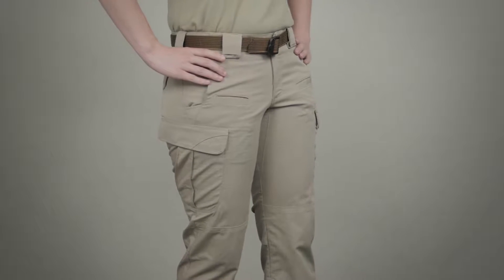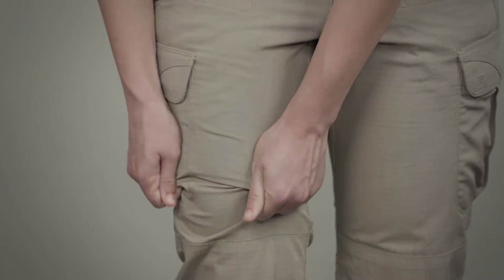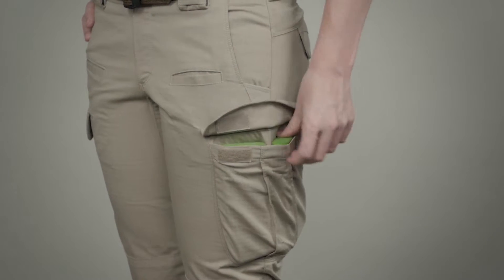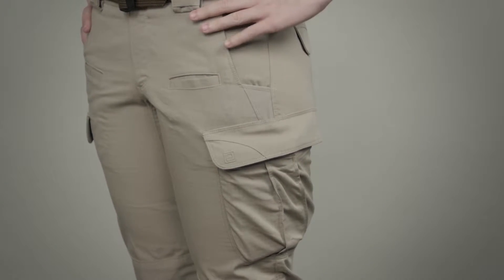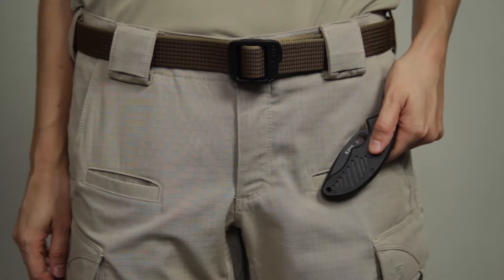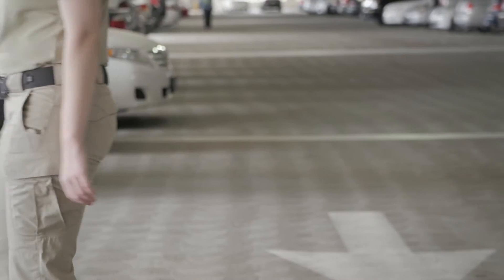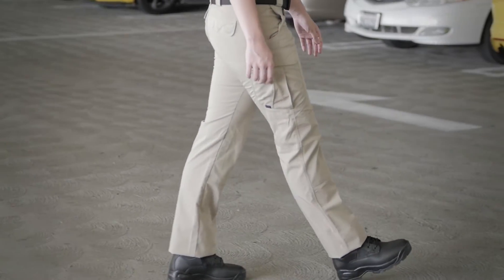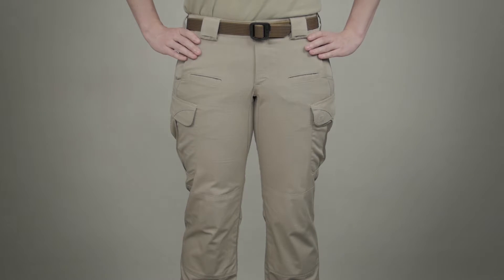64386 Womens Stryke Pant.mp4